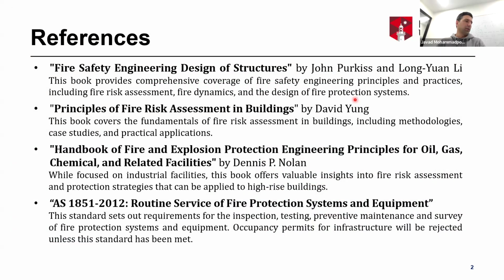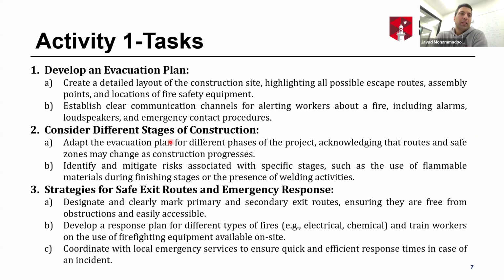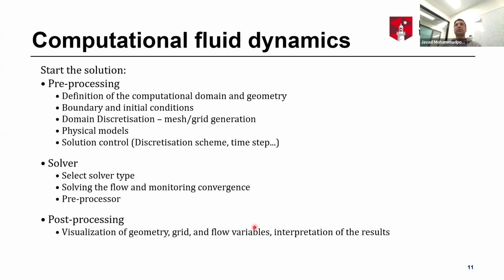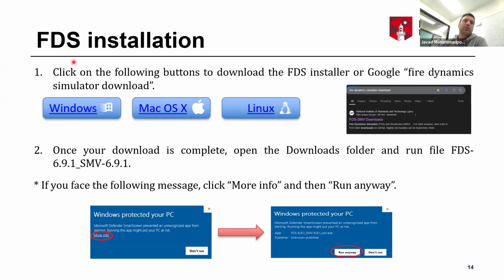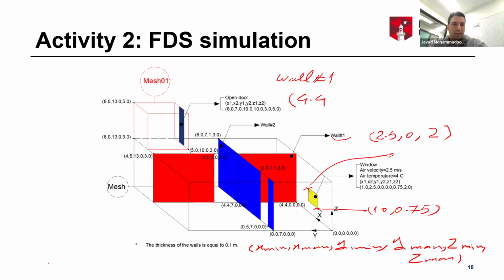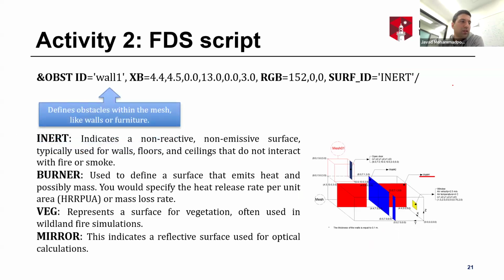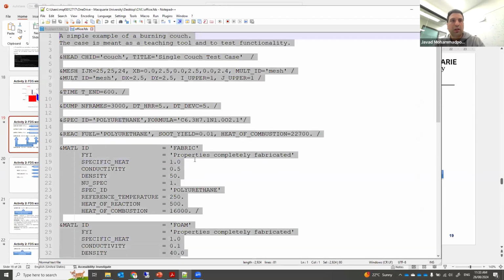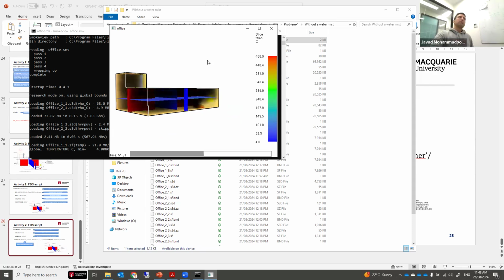Fire Safety in Construction-Part 2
In this section, building on the previous one, we will discuss additional fundamental information on fire safety in buildings and introduce various fire suppression systems, such as sprinklers and water mist systems. Next, we will briefly review the installation process of the Fire Dynamics Simulator (FDS). Then, we will work through a real-world scenario involving an office, analyzing it in two parts: first, without a fire, and second, with a fire. The practical exercise is divided into these two parts to demonstrate the differences in fire dynamics and safety measures.